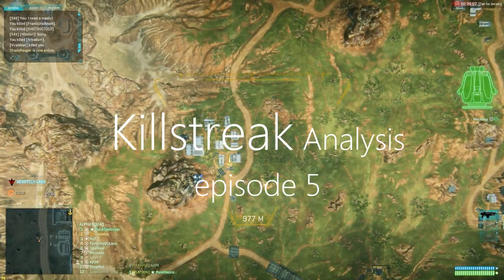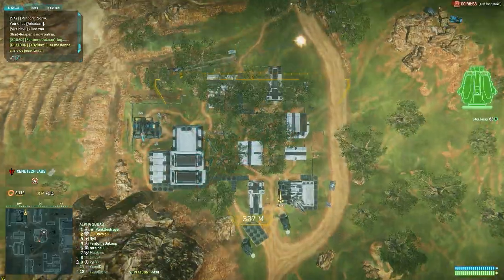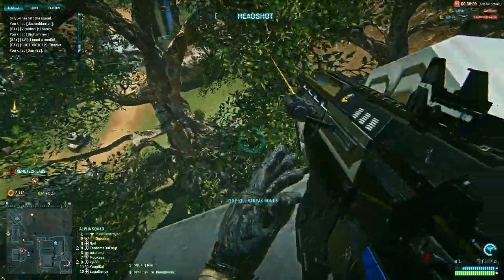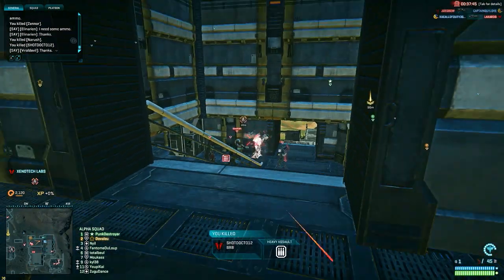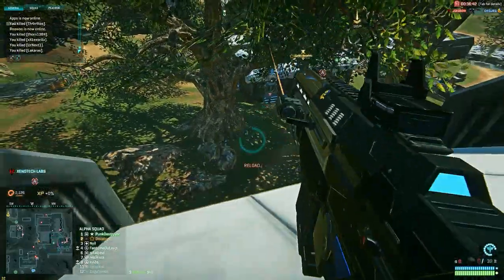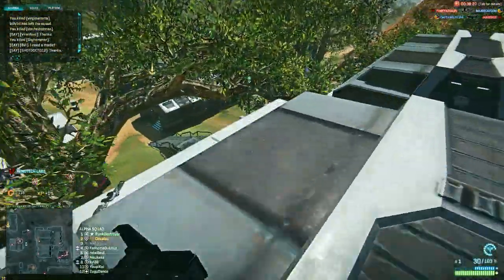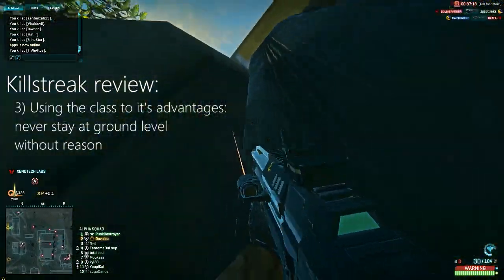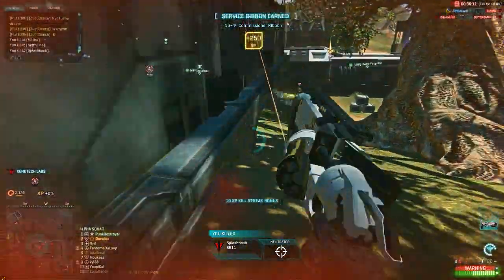Killstreak Analysis Ep.5 | 22 kills as Light assault attacking Xenotech Labs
Analysis of a 22 killstreak as a light assault attacking Xenotech labs from regent rock garison.
keeping the height advantage and flanking at the right moment.

Light assault loadout:
GD7-F with advanced laser sight, x1 scope, flash suppressor, soft point ammo
NS44 revolver with laser sight
nanoweave 4
jump jets 5
C4 x2

Create your new account with this link to have more equipement when you start: